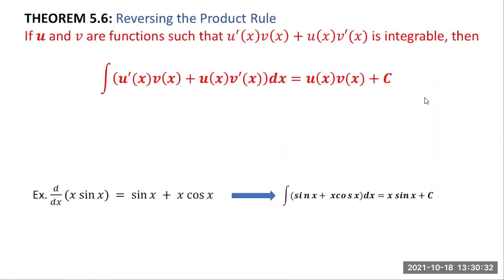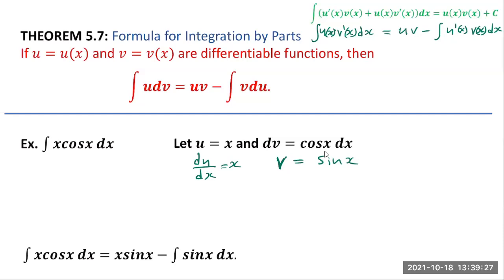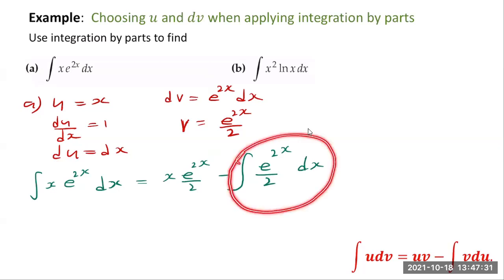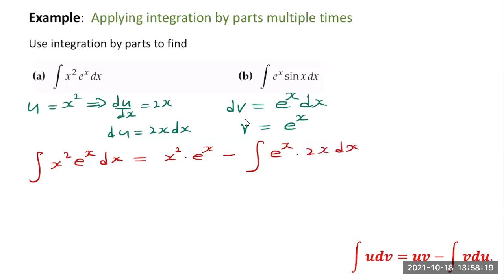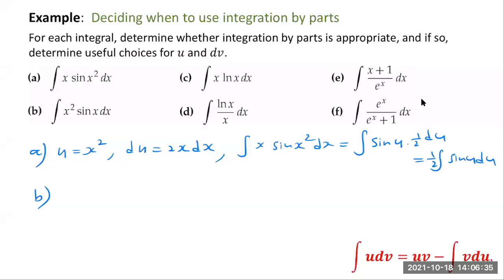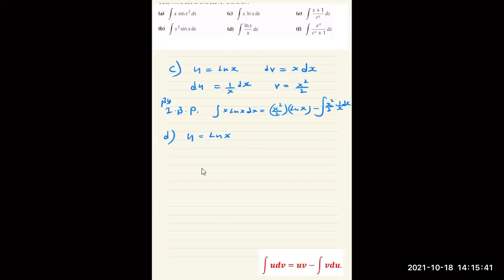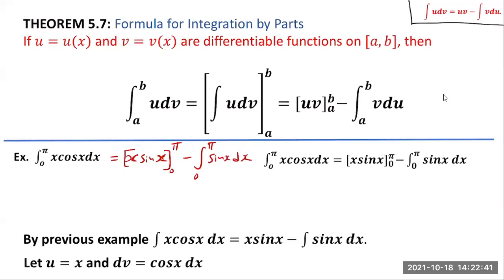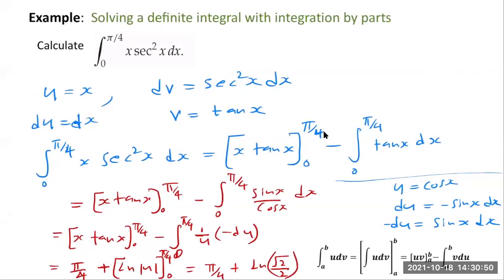Section 5.2 - INTEGRATION BY PARTS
Reversing the Product Rule, Formula for Integration by Parts, Integral of the Natural Logarithm Function, Integrals of Inverse Sine and Inverse Tangent, Integration by Parts for Definite Integrals